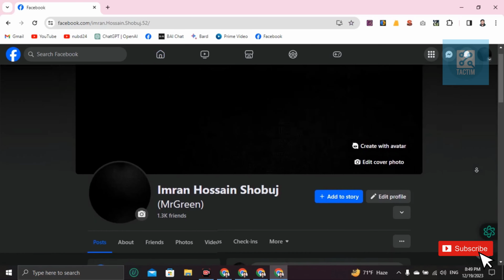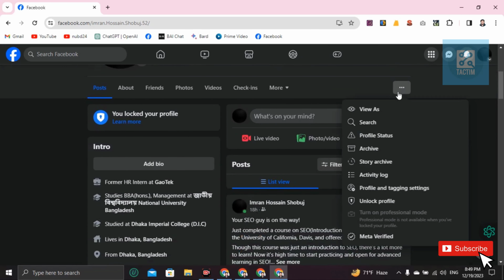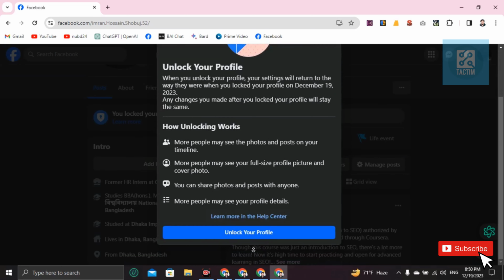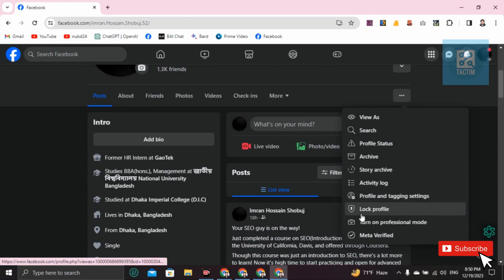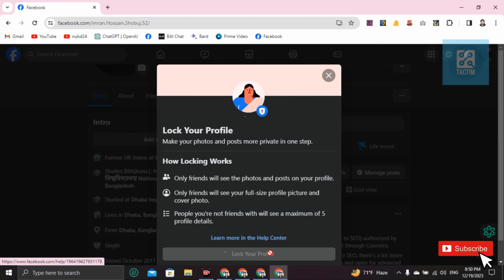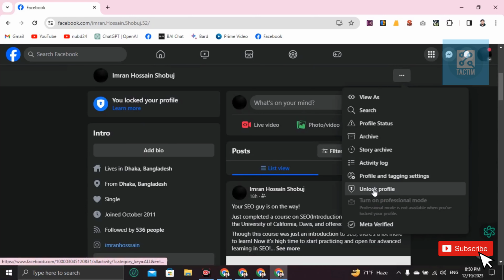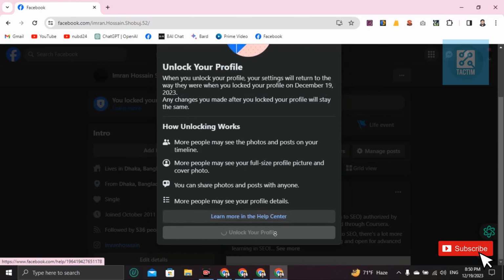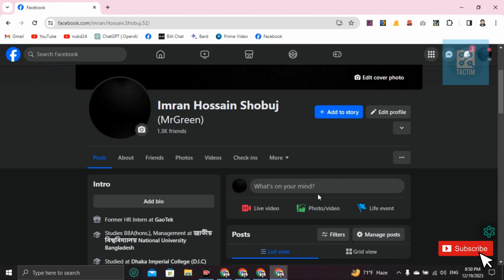How to Lock and Unlock Facebook Account Locked Profile!! 2025[ New Method ]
Empower your Facebook security with the latest 2024 method! In this video, learn the step-by-step process to lock and unlock your Facebook account, adding an extra layer of protection to your social media experience. Don't miss out on this essential guide for a safer online presence! 🛡️🌐

 Lock and Unlock Facebook Account, Locked Profile, Facebook 2024, New Method, Social Media Safety